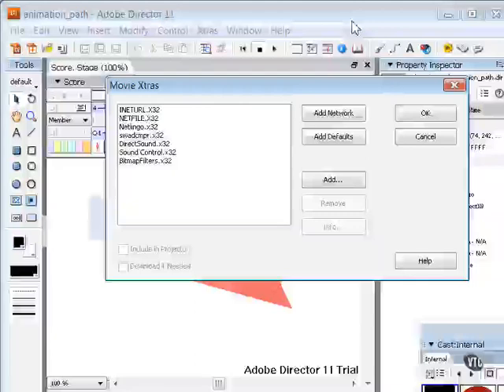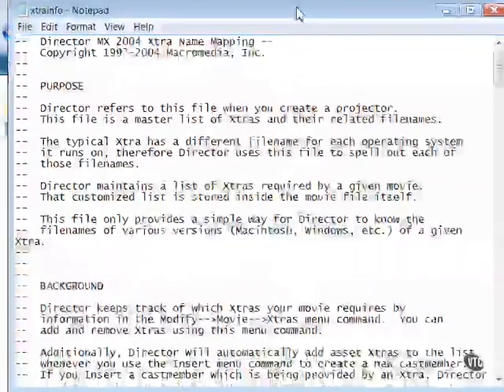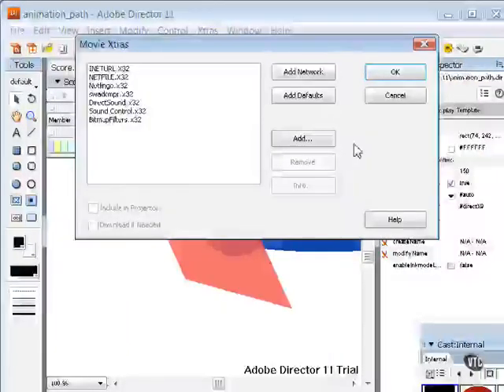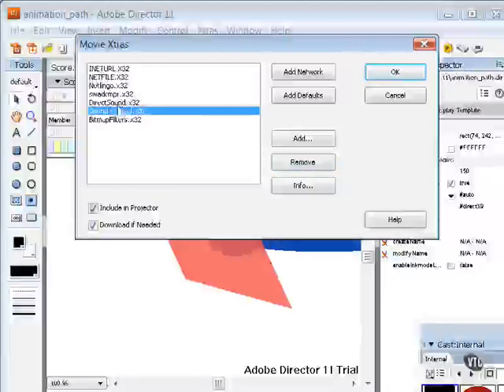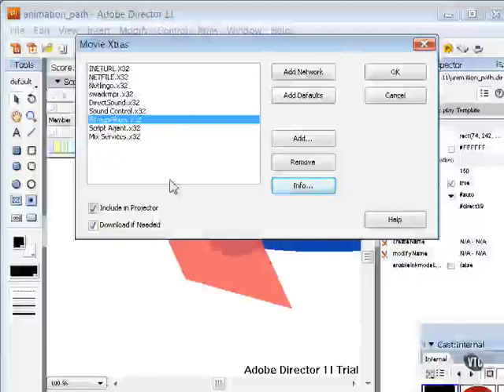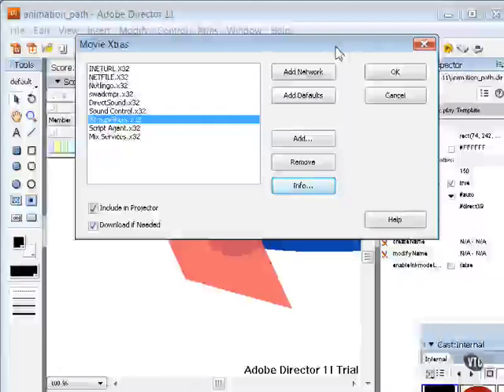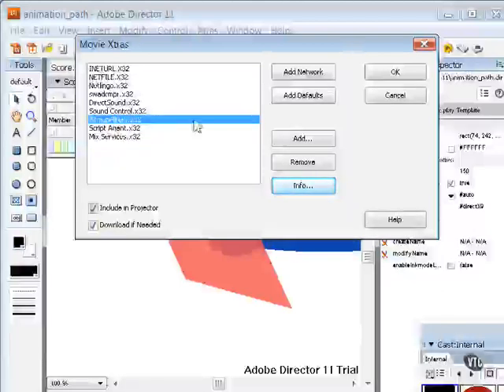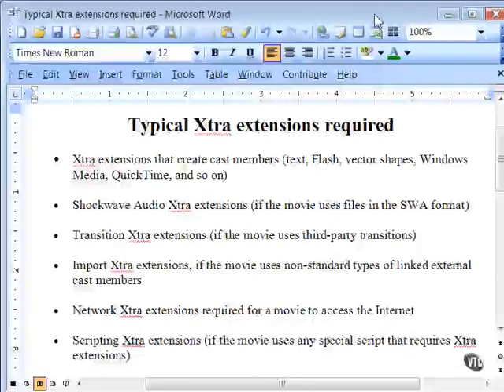15 12 Publish Settings Shockwave HTML & Image pt 1